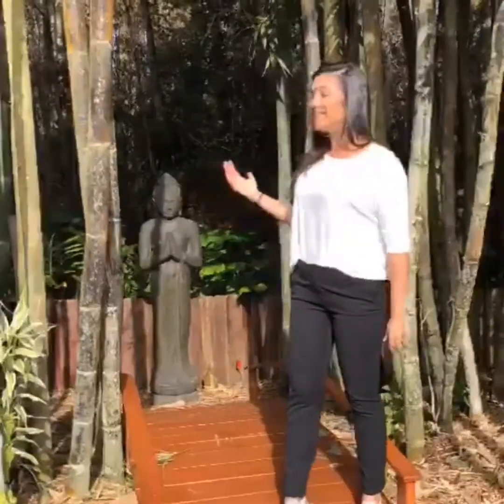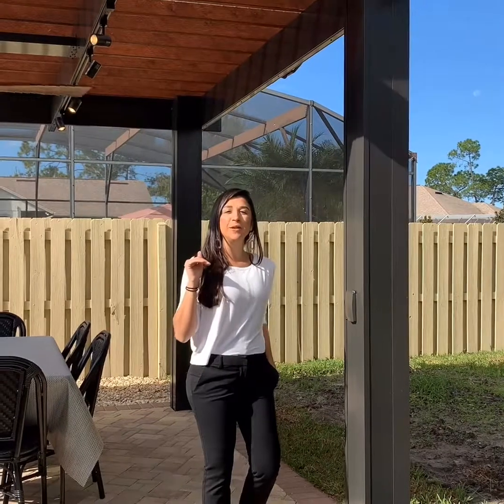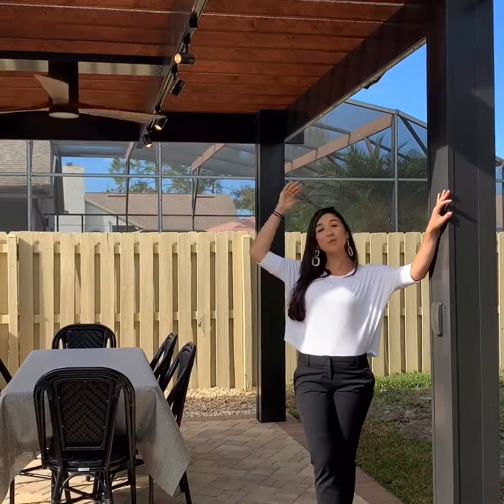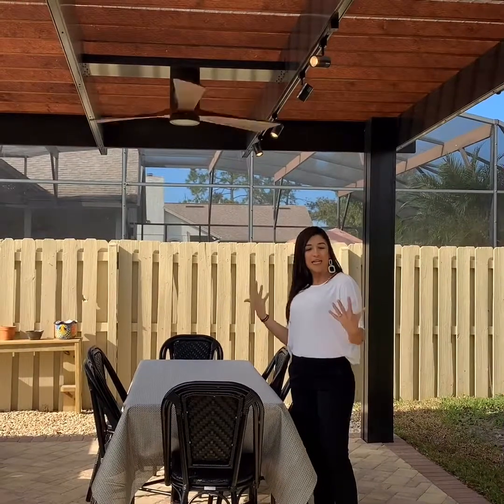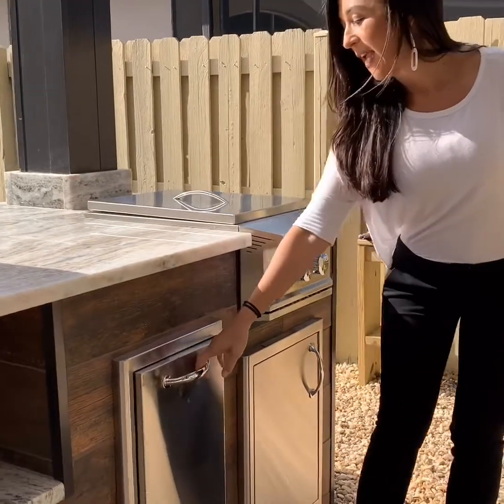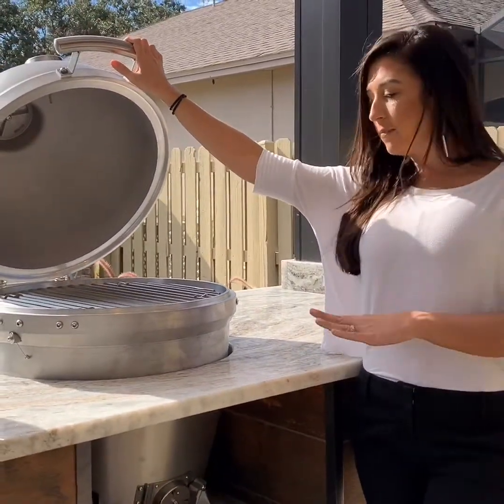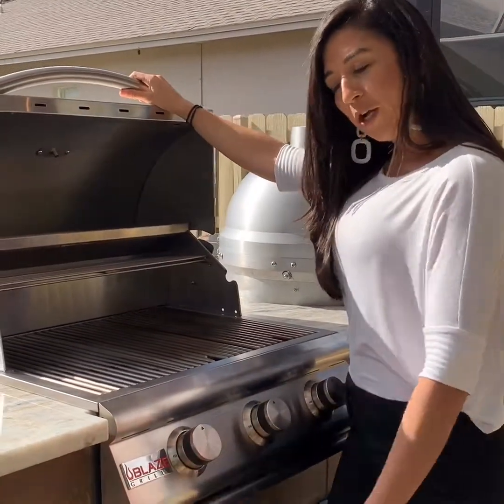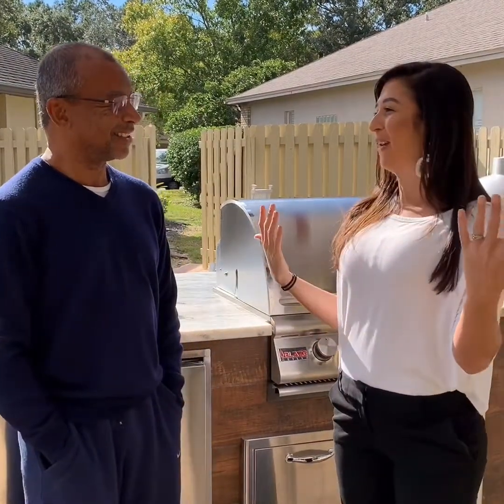Elementar Outdoor Project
One more job done! Look how beautiful this project is! We designed and built the pergola and outdoor kitchen!